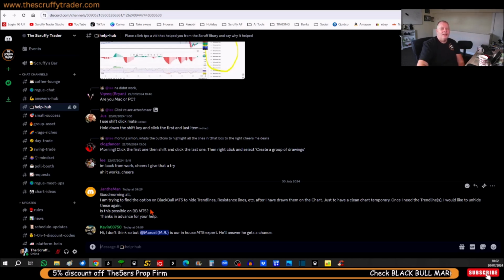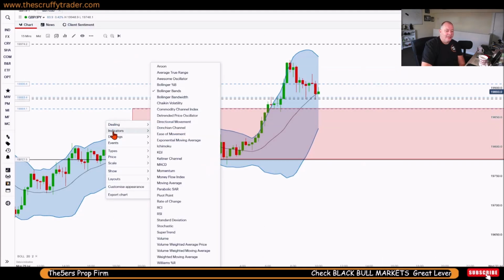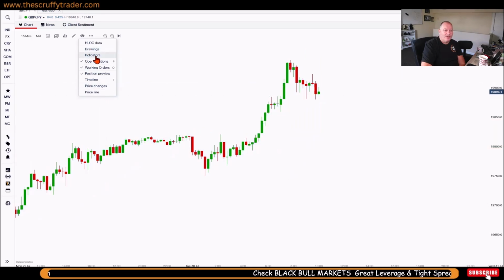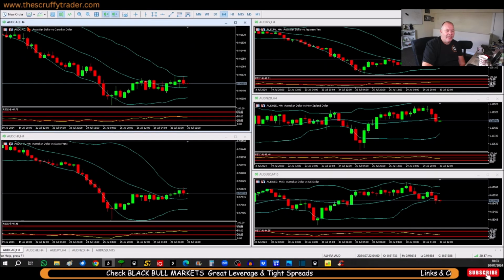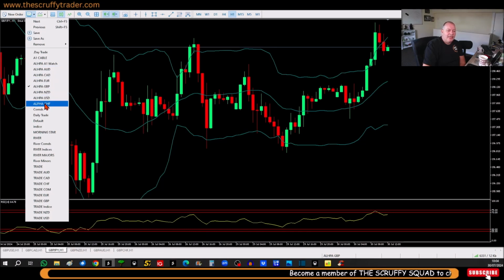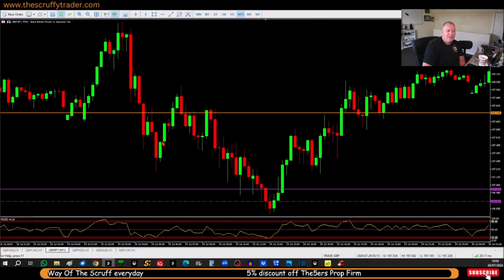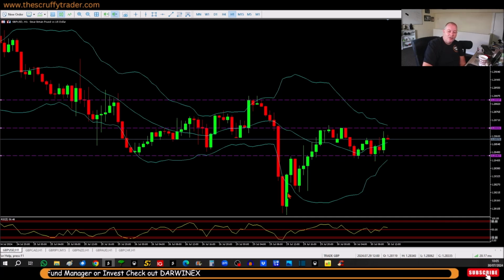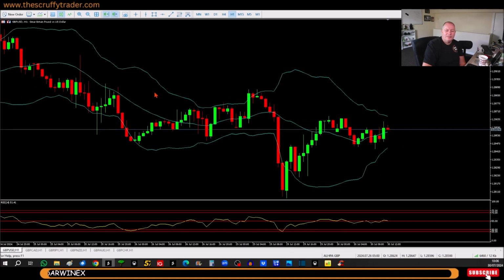MT5 Tips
🌐 **OTHER LINKS**

• Currency strength
• Price Action
• Bollinger Bands
• Risk management
• Trading psychology
• Market structure
• Trade planning

🔒 **DISCORD COMMUNITY**

🚨 **SCAM WARNING**